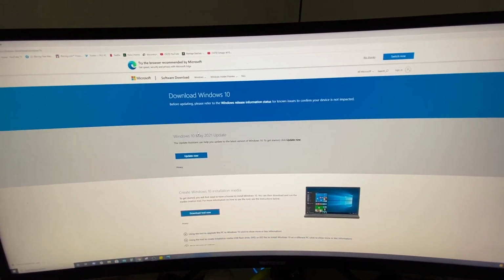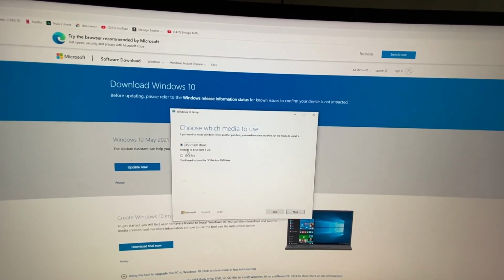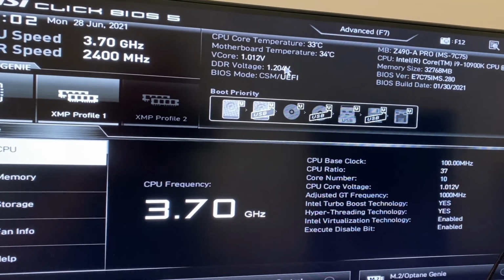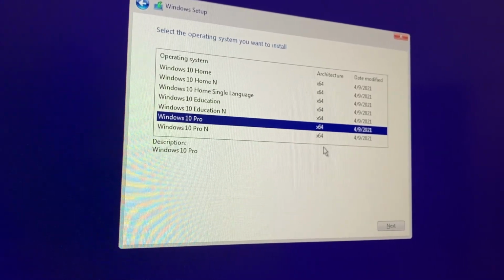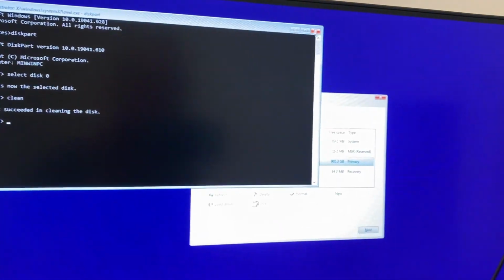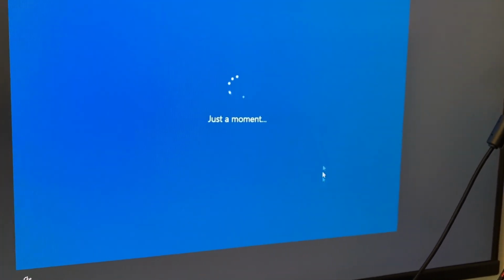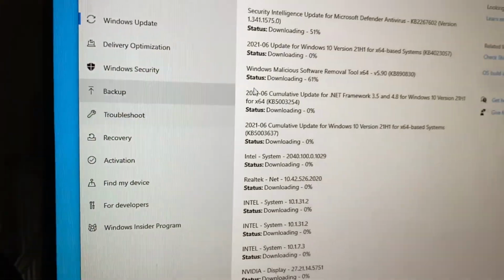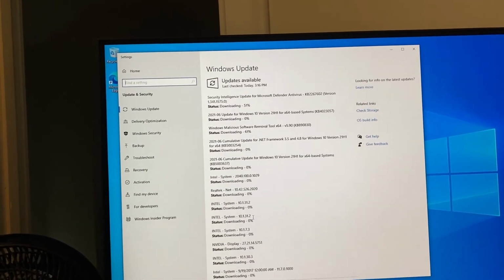FEG PC Tutorial Series // Windows Fresh Install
Windows Blue Screens, Not getting same performance as when you first got your PC?

Windows is a finicky program.  Sometimes hard resets corrupt windows and you just need a true fresh install.  Here I go through the steps of a true fresh install of windows.  This will fix most problems you encounter software wise.

If you liked and enjoyed, please like and describe.

Specializing in Flight and Racing Sim PCs as well as AAA title PC Gaming Rigs.  Let us build yours today!

If your a sim-racer be sure to join the largest buy/sell group on Facebook for sim related gear by clicking below!